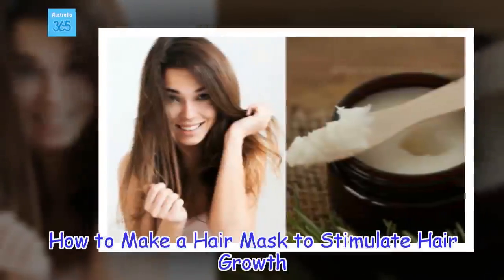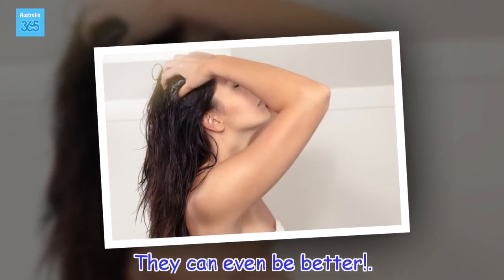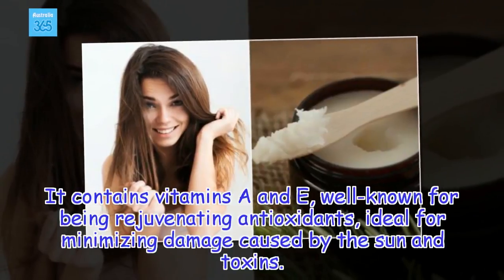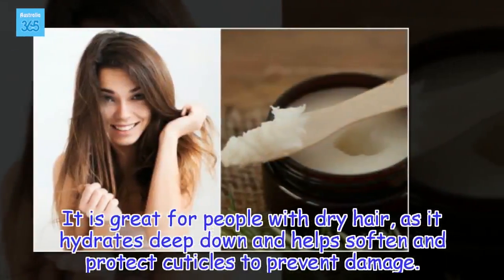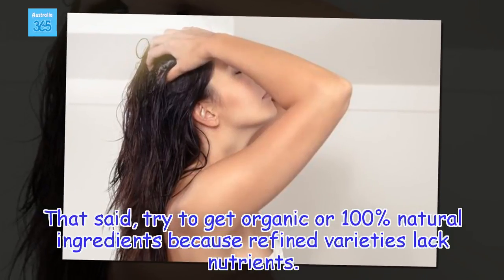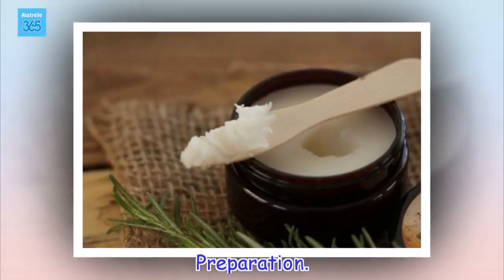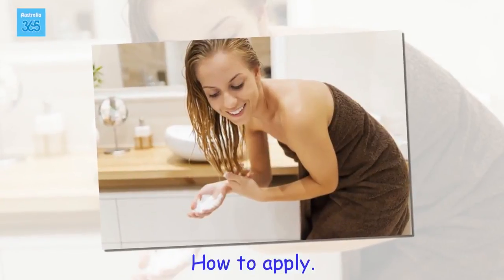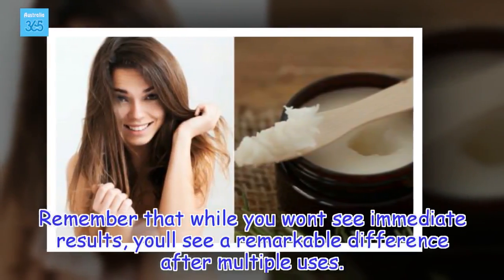How to Make a Hair Mask to Stimulate Hair Growth - Australia 365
Thanks to its special natural ingredients, this mask can keep your scalp healthy and make your hair stronger, better moisturized, and voluminous.
Health Tips